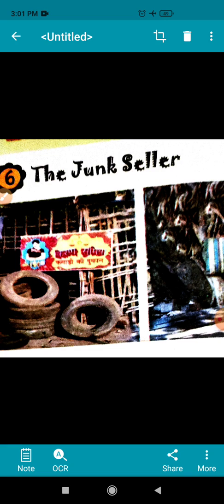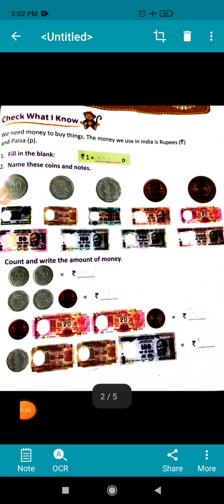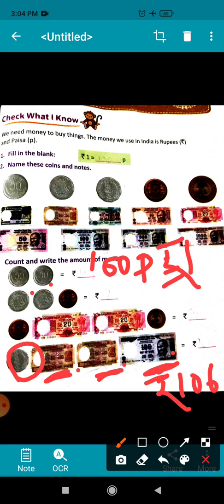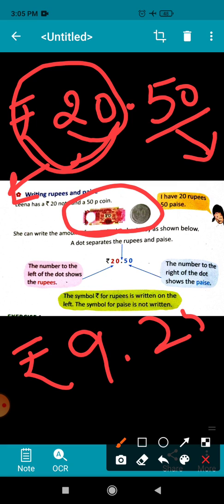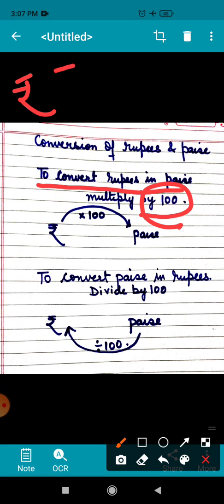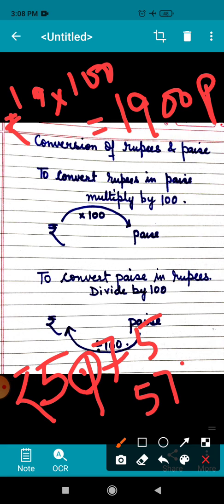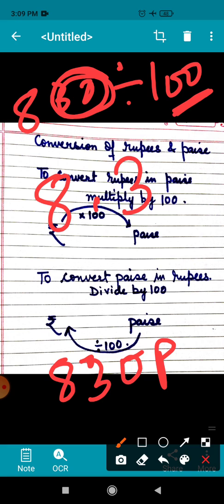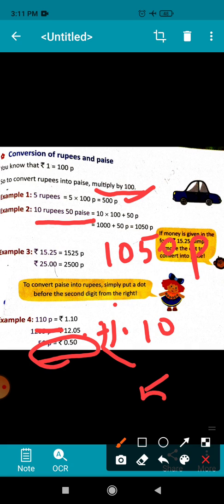the junk seller( to read & write indian money and their conversion)